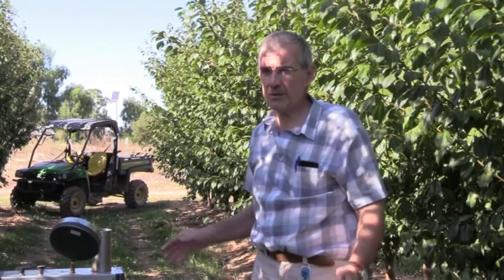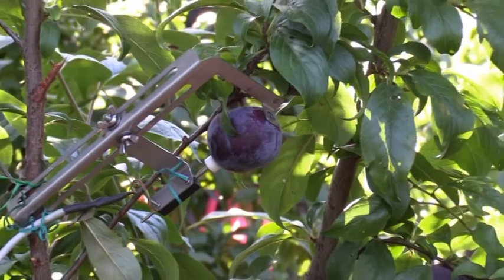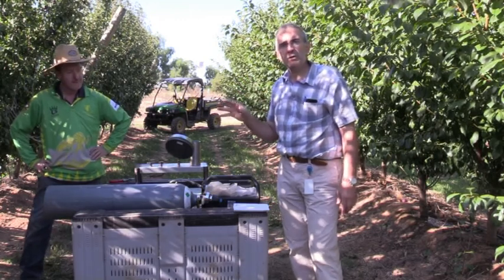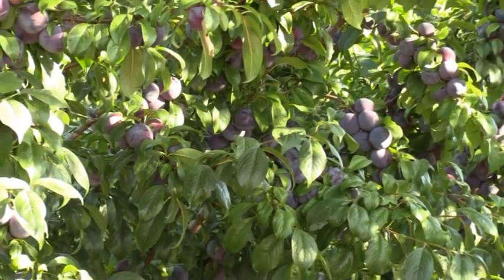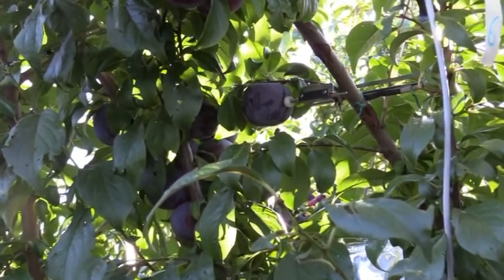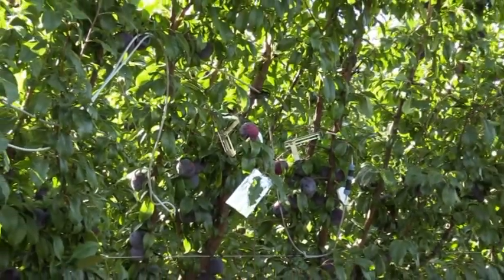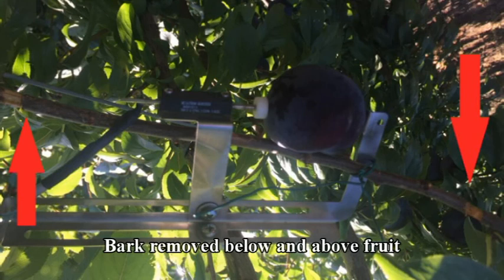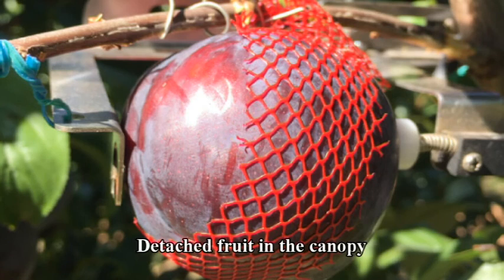Developing Growth Models for Irrigation Management Systems - Plums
Professor Luca Corelli Grappadelli, from university of Bologna (Italy) with Dr Mark O'Connell from Agriculture Victoria (Tatura), discuss the development of growth models for irrigation management systems for plums.